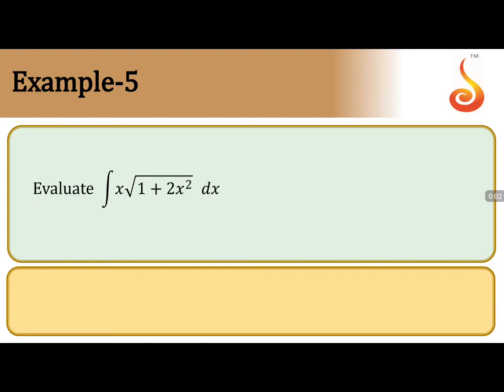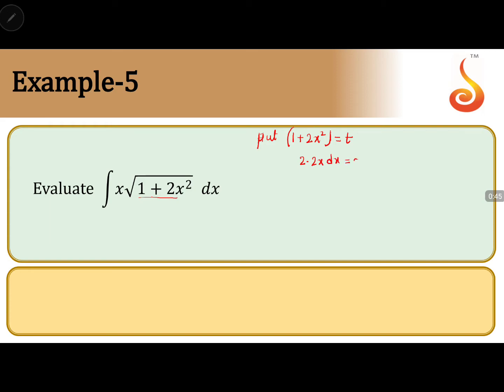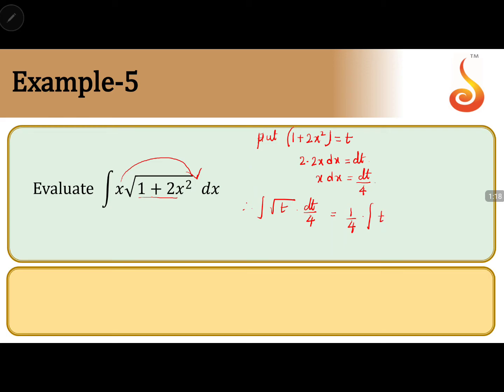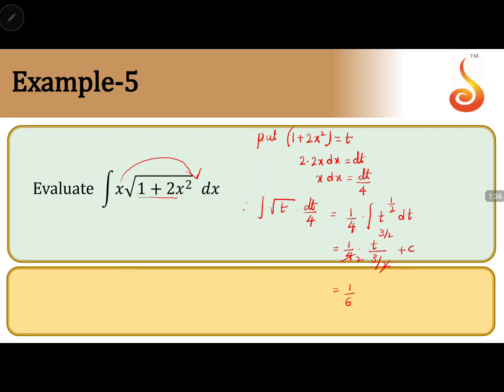PU 2 I Maths I Indefinite Integrals I Lecture 2 I Slide 20 I EX 5